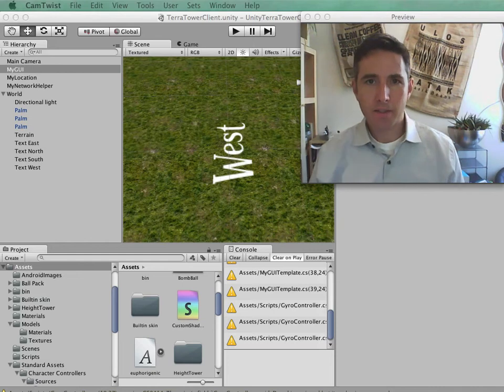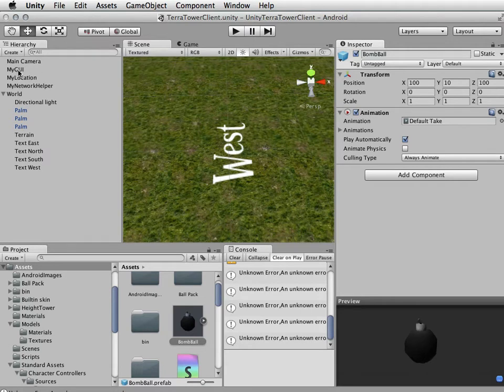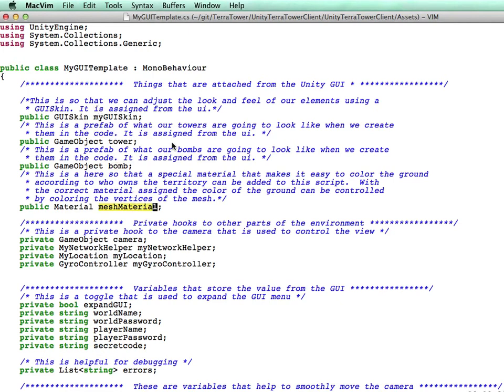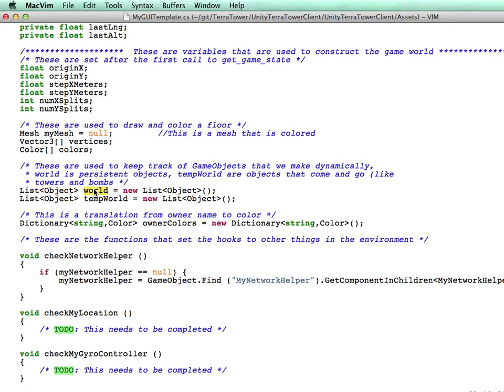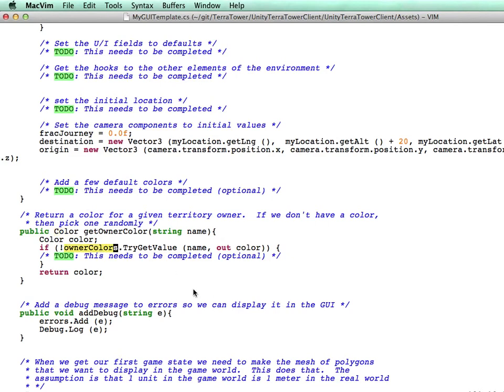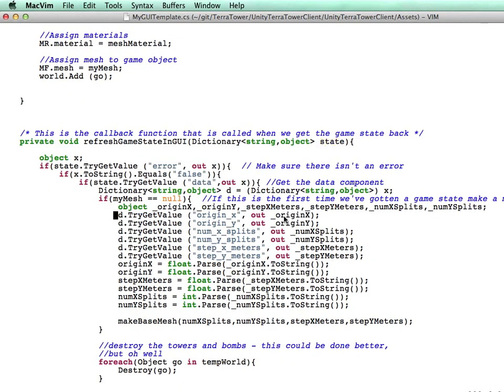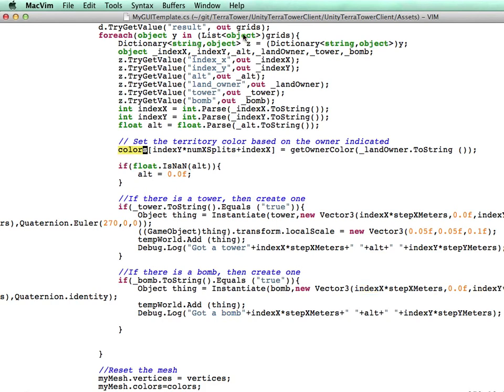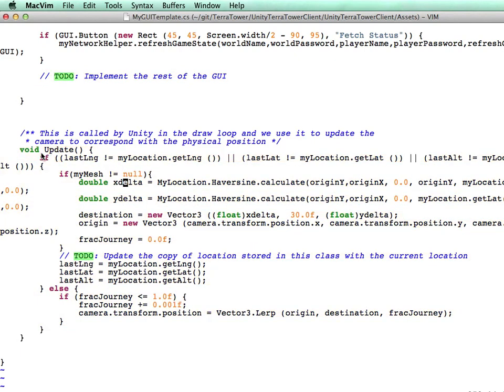TerraTower Client Tutorial Part 6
Overview of the GUI part.